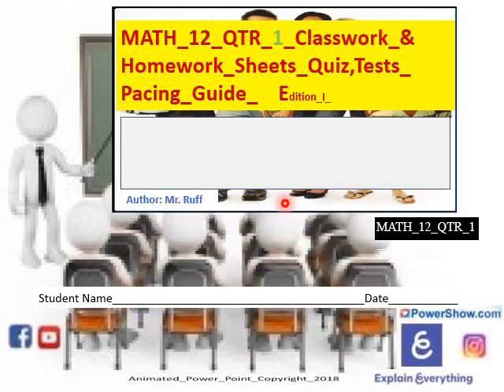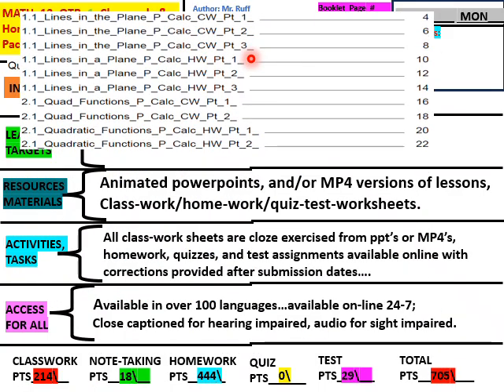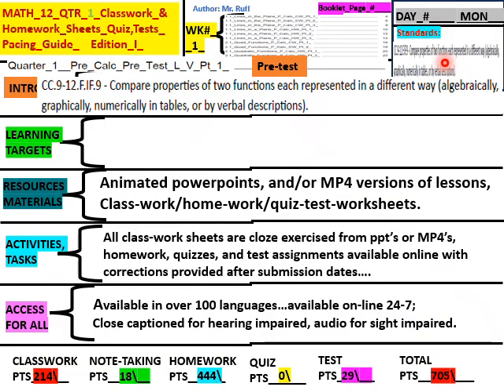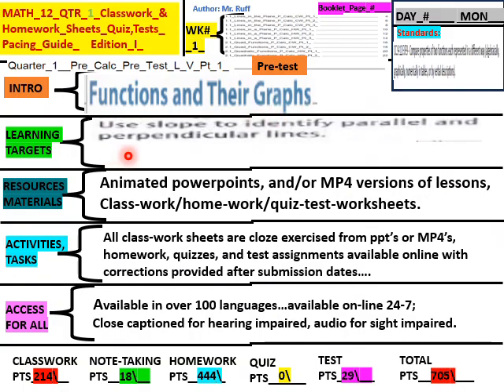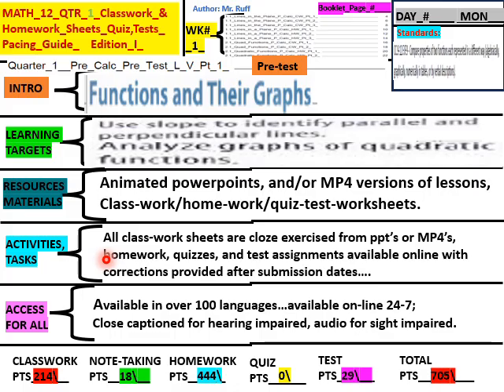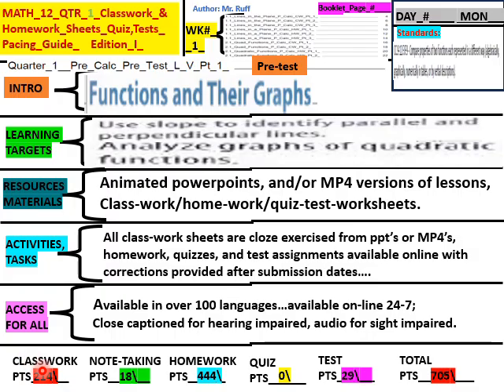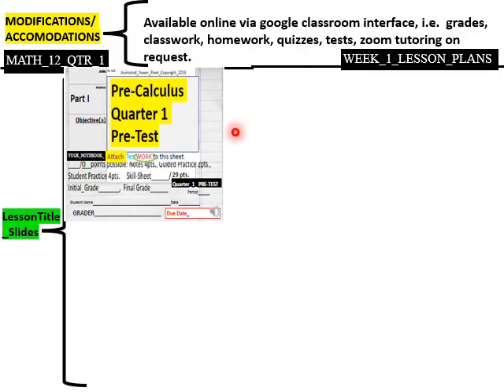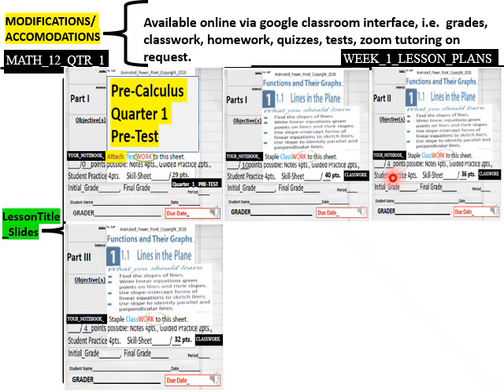Math 12 QTR 1 WK 1 Lesson Plans